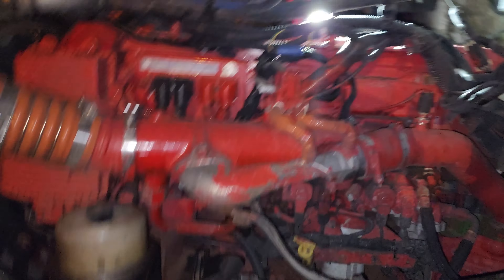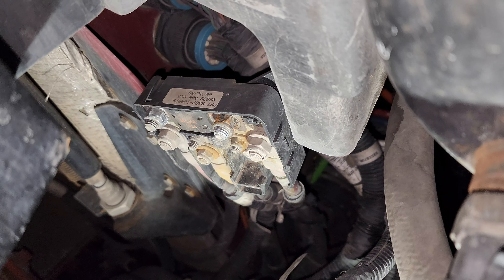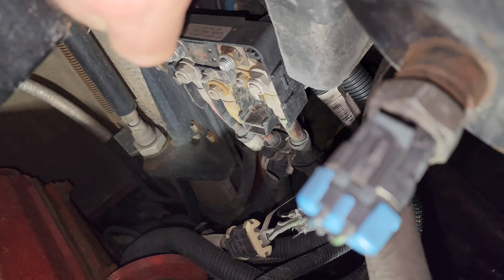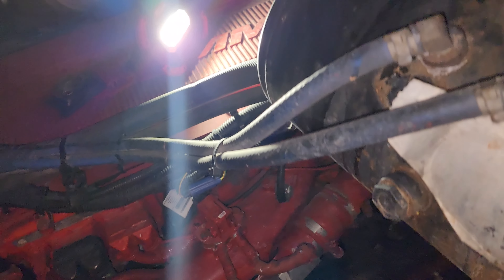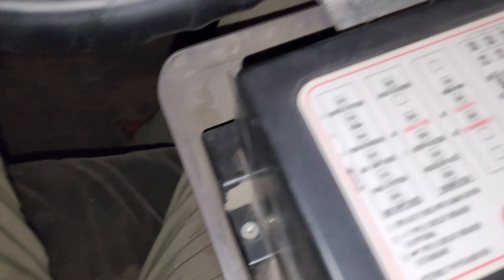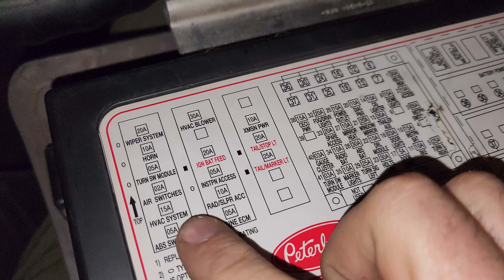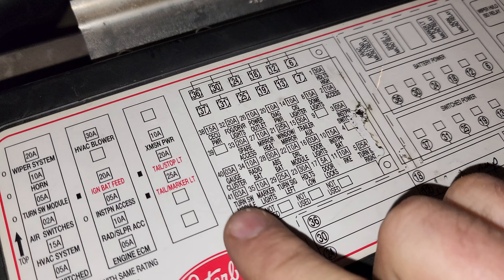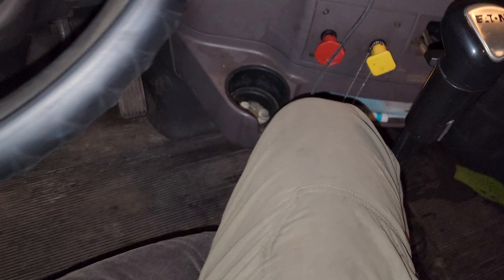Edge of Your Seat: Navigating the Tense Moments of a Hostage Crisis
In this gripping YouTube video, we dive deep into the heart-stopping world of hostage negotiations, where every second counts. Watch as experts dissect the strategies and psychological tactics used to defuse critical situations and secure the safe release of hostages. Through interviews with former negotiators, dramatic reenactments, and analysis